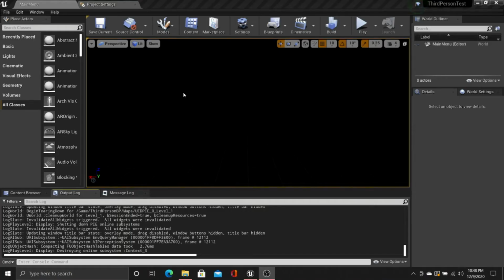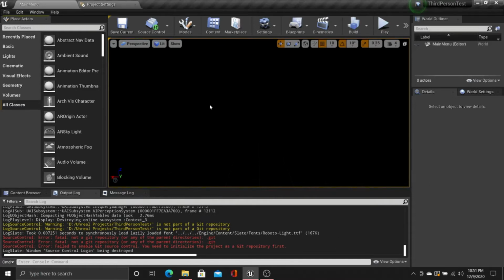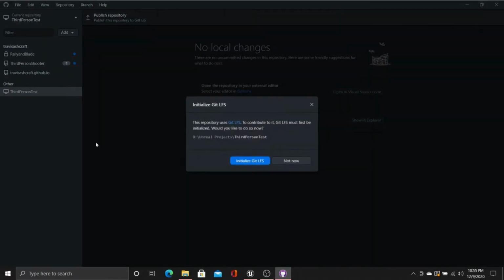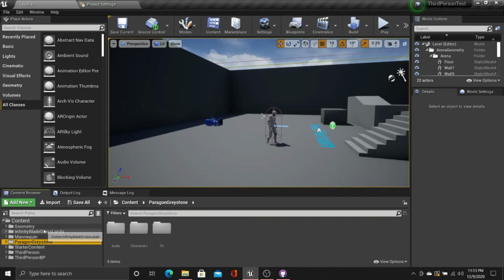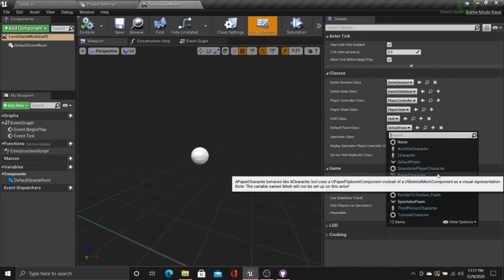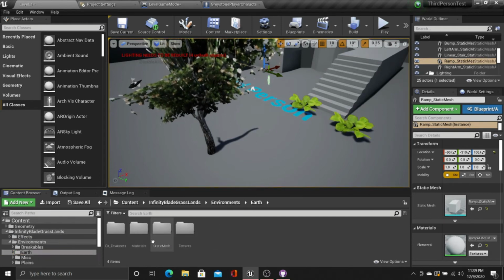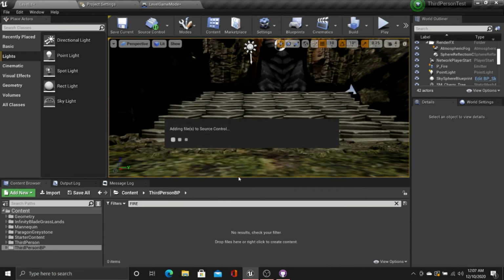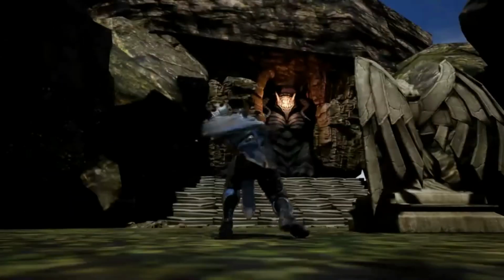Unreal Engine 4 Beginner Tutorial pt.2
In this beginner tutorial, I am taking you through the process of uploading new assets. We will be getting these free epic assets from the Unreal Engine 4 Marketplace that you can use in this project without spending a dime. This is part 2 of the series and by the end of the video, we will have a brand new level one that the player can load into.

We are building a basic game in Unreal Engine 4 that you can package and build to give to your friends or family. I hope that you take this a step further as always and build more than I show you.

Like this video? Want to show your support further?

What do I recommend for beginners with Unreal Blueprints?
Blueprints Visual Scripting for Unreal Engine: The faster way to build games using UE4 Blueprints, 2nd Edition
Blueprints Visual Scripting for Unreal Engine
Creating Games: Unreal Engine 4: Book 1
Creating Games: Unreal Engine 4: Book 2
Creating Games: Unreal Engine 4: Book 3

Want to learn C++ for programming games?
Beginning C++ Through Game Programming